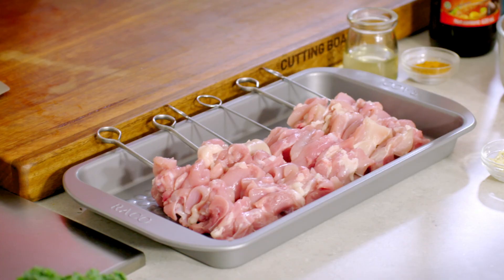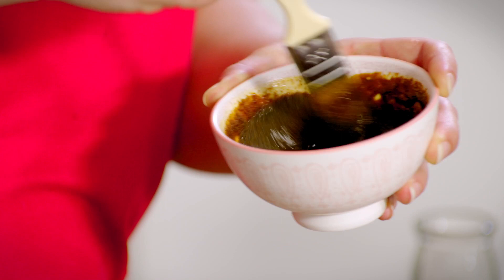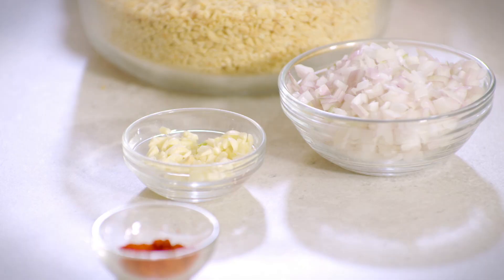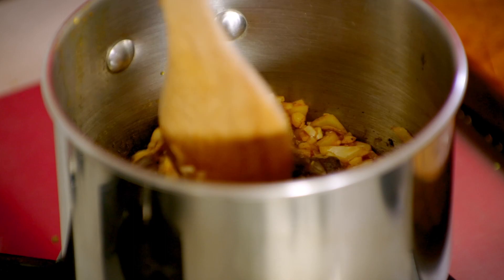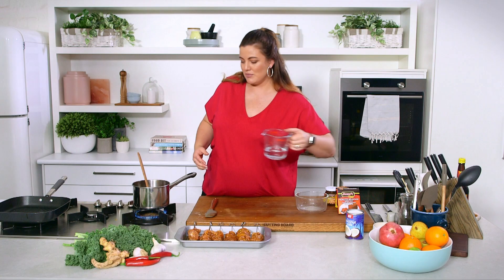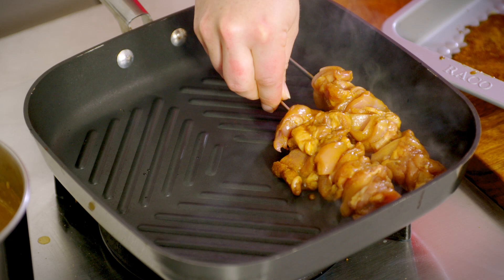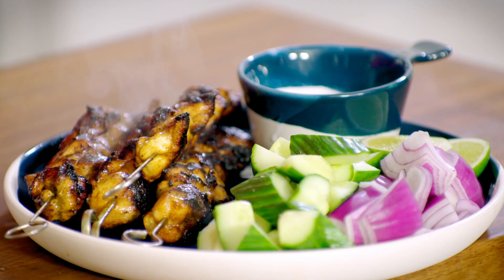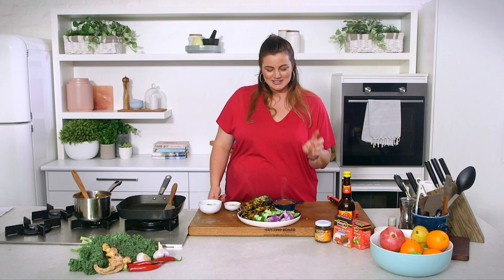Indonesian Satay Chicken by Elena Duggan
Satay Chicken would have to be a family favourite in any household! Try this delicious Satay Sauce and Chicken recipe by Elena Duggan from My Market Kitchen and find out more.